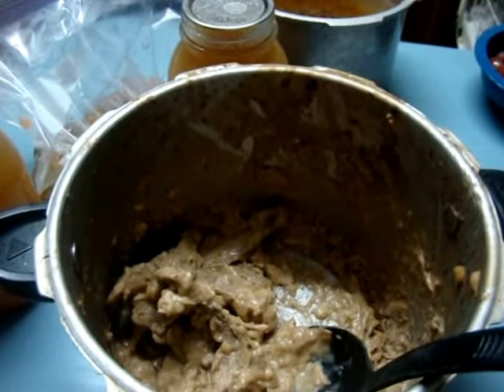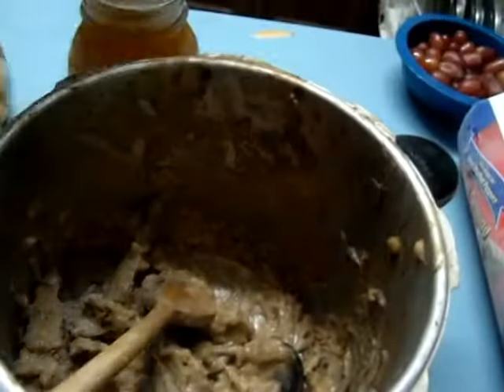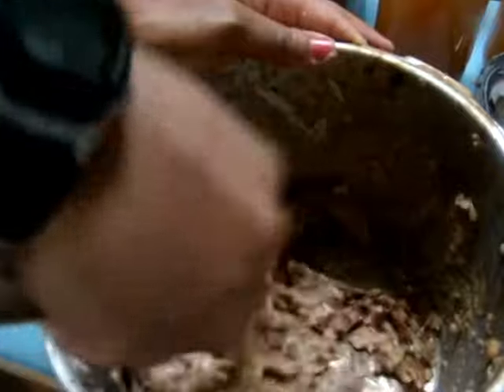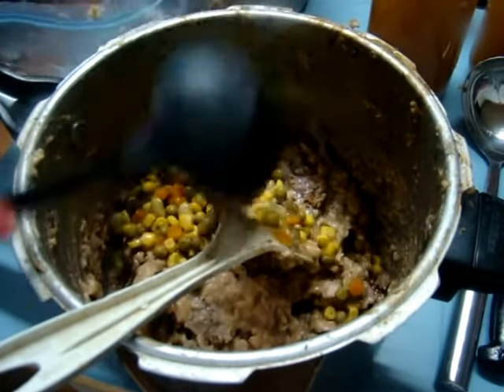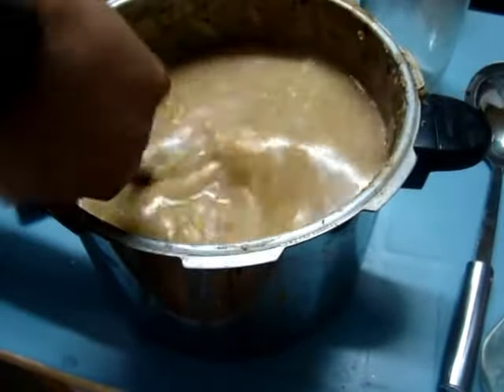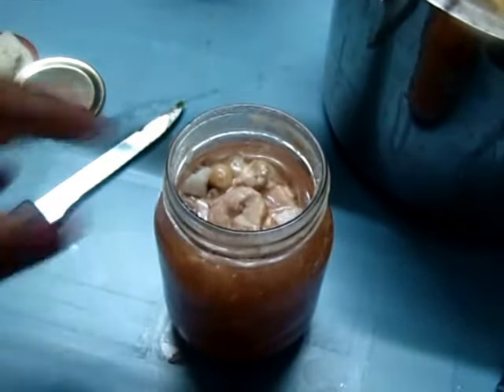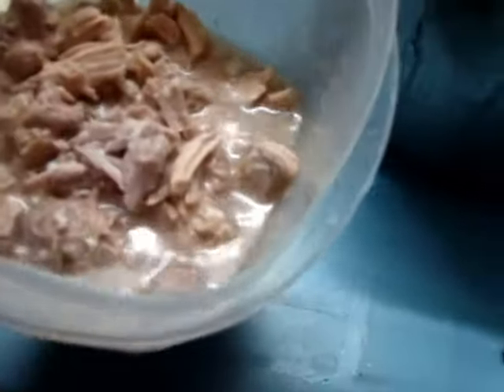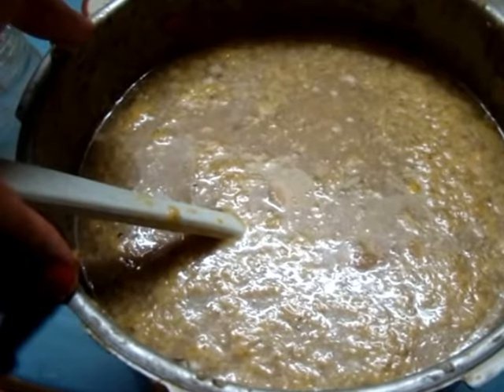Leftover soup, mixed vegetables, navy beans, pork, turkey stock Meal prep part1